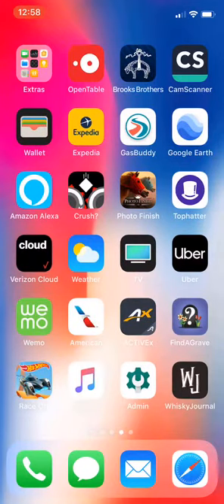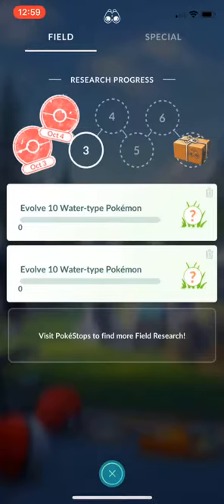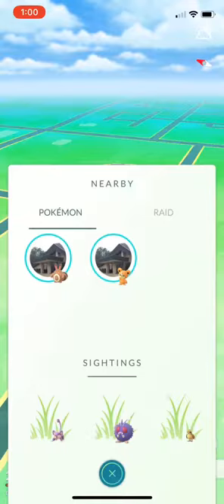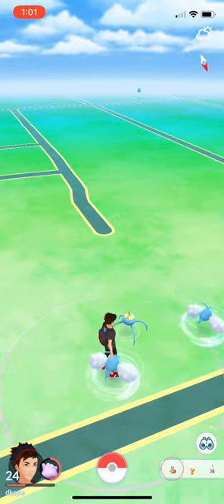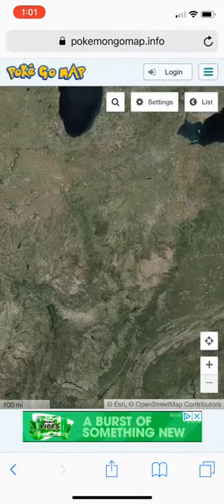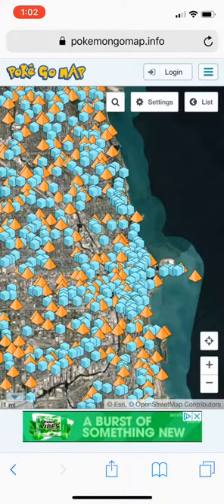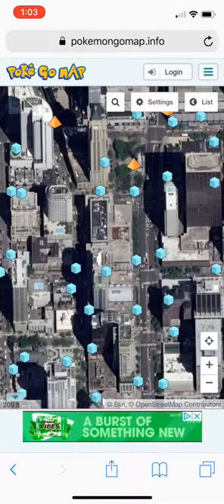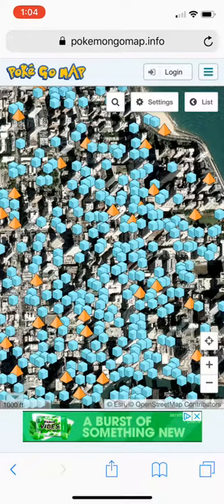HOW TO FIND ANY POKESTOP | POKEMON GO TIP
Find EVERY POKESTOP available!
Find the best HOTSPOTS!!!